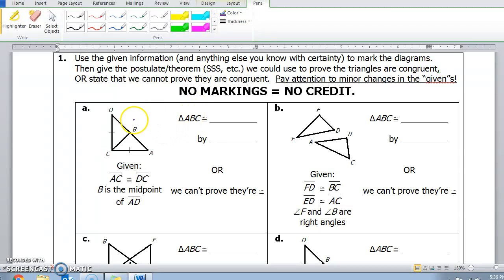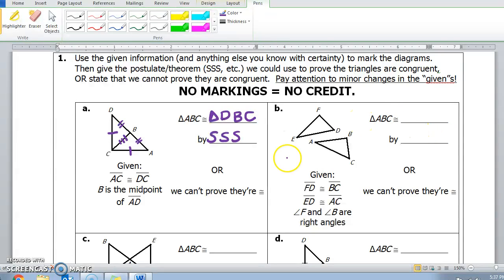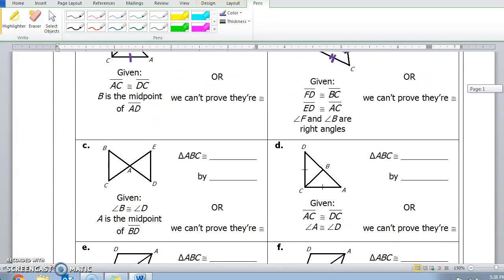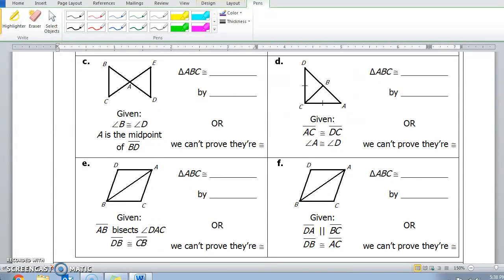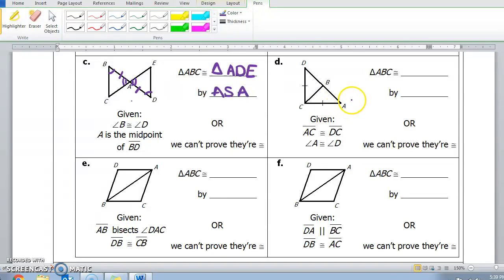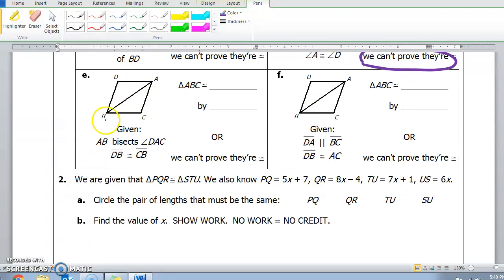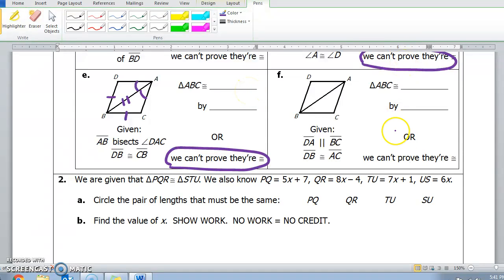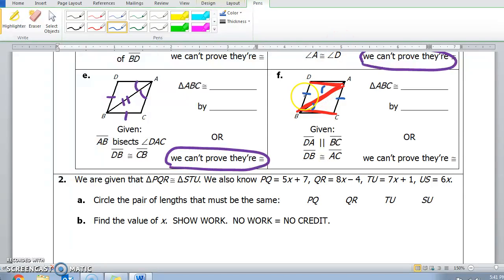Day 04 CW (1) Congruence